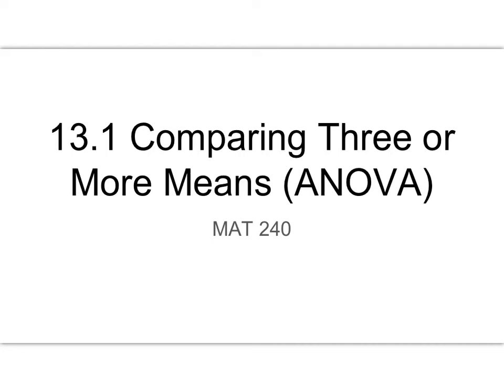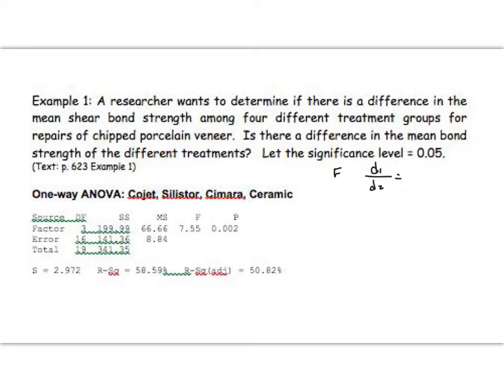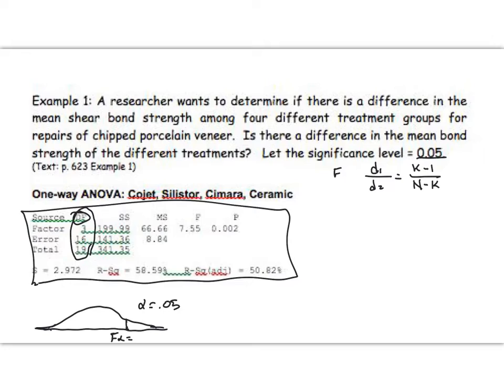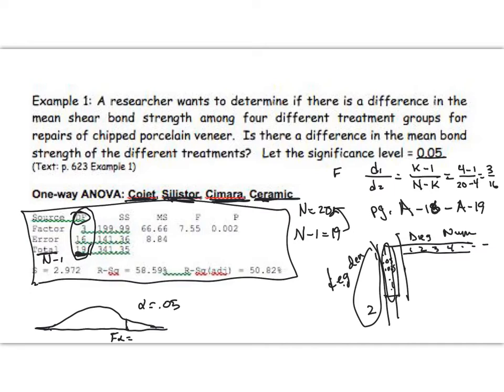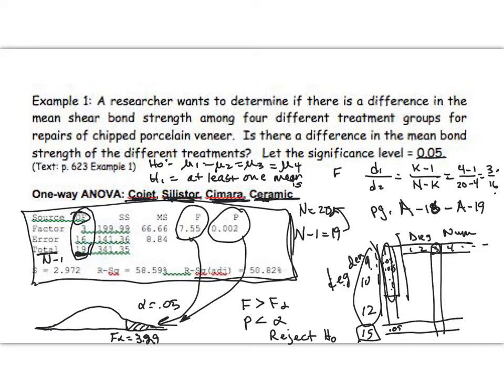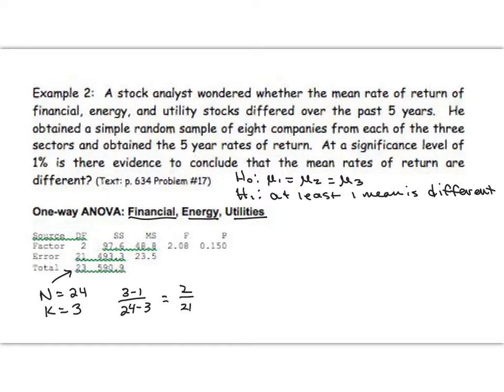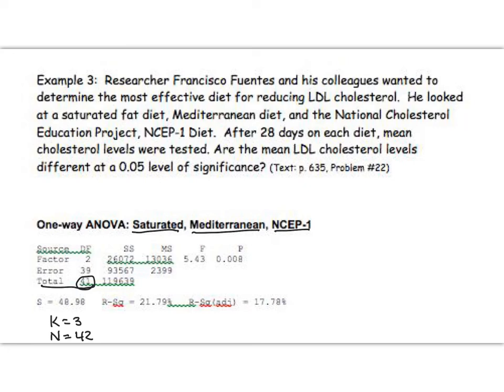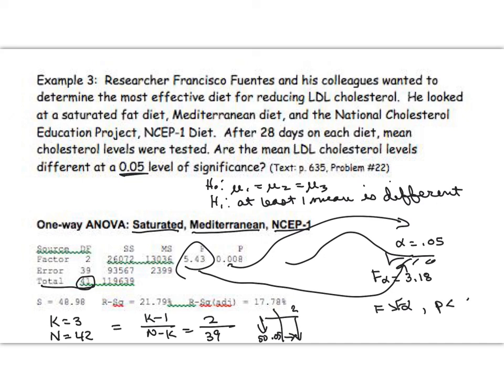13 1 ANOVA